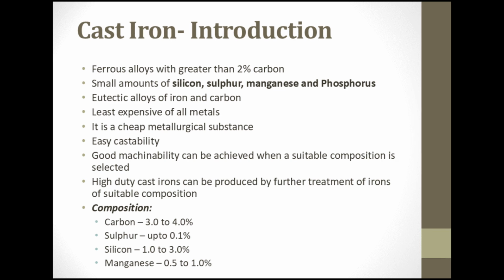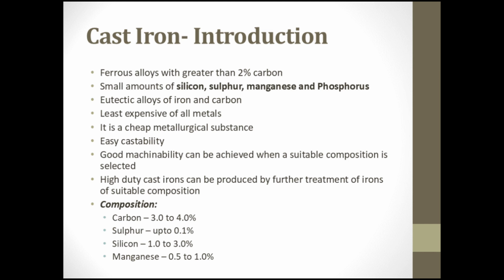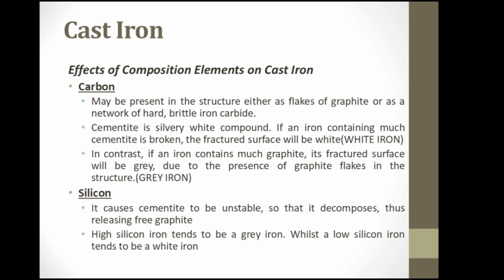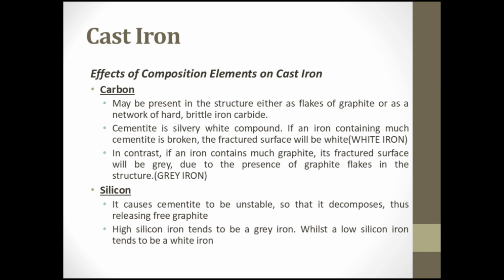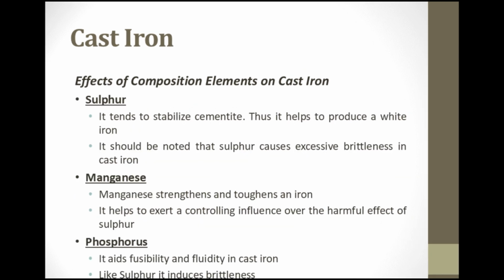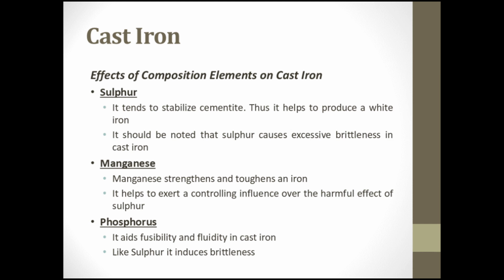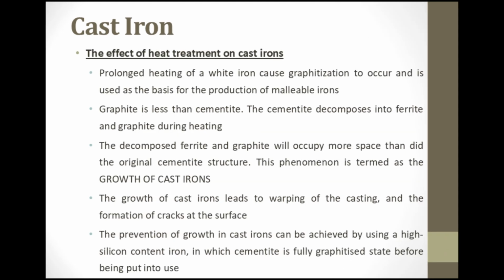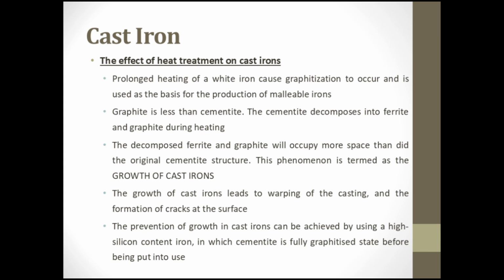Metallurgy cast iron